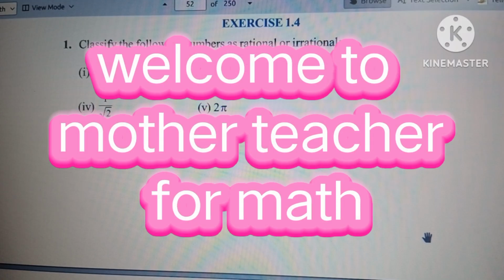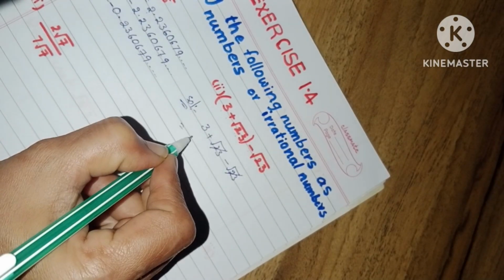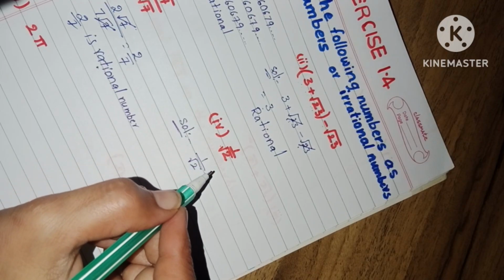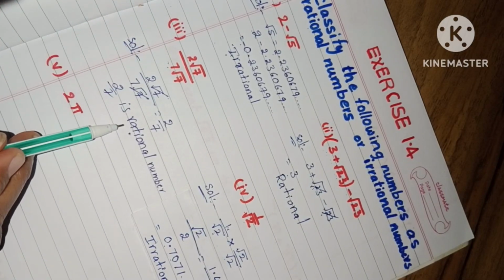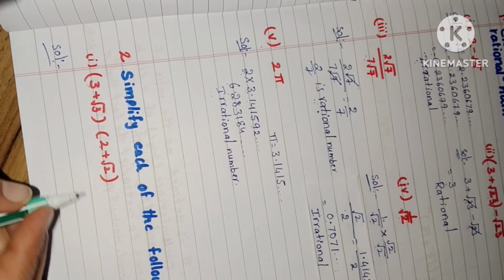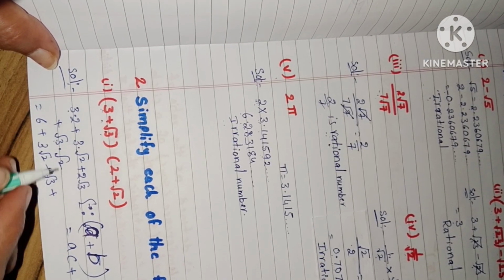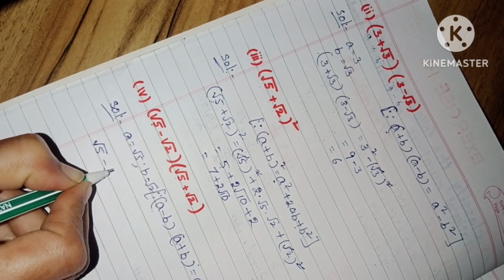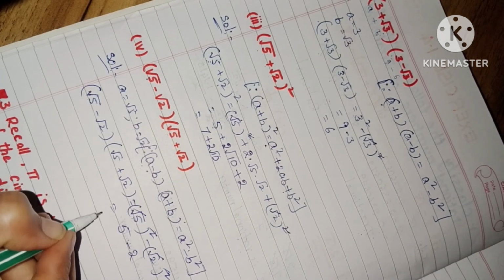Real Numbers Exercise1.4 (1,2 Q/A)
9th class Real Numbers 1st chapter 9th math#tgt pgt irrational numbers properties of irrational numbers#highschool mathmth Olympiad